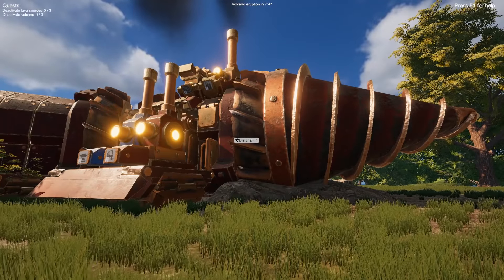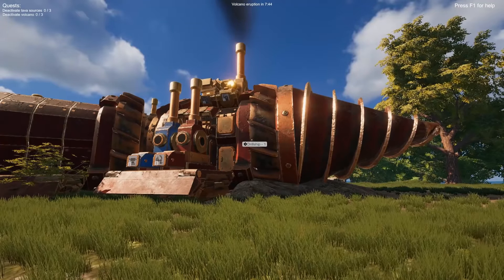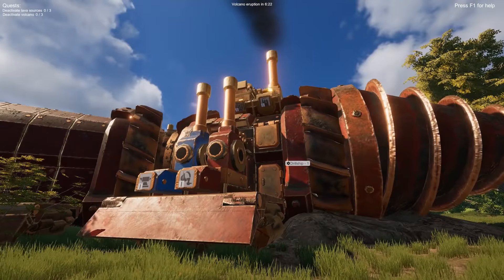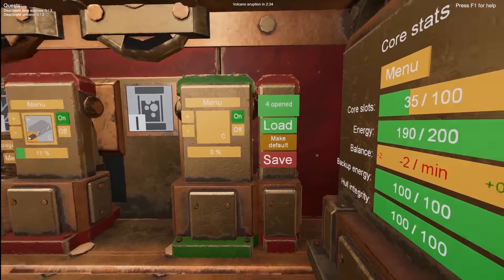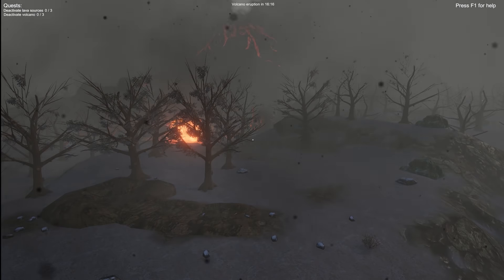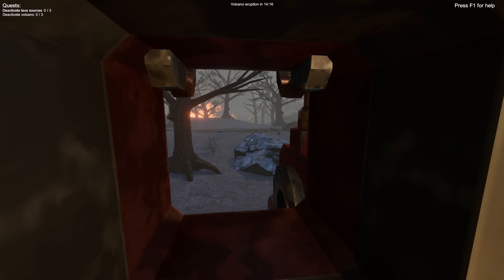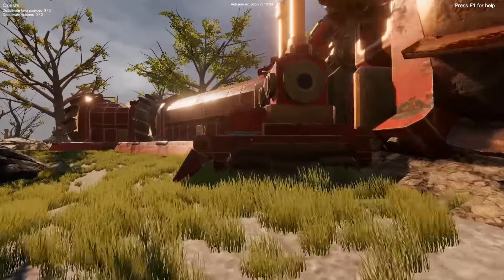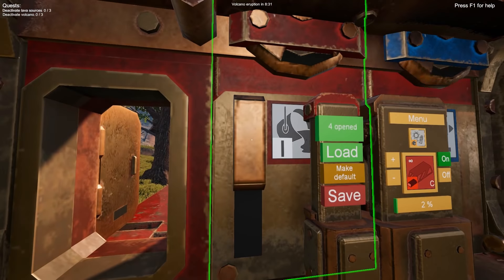Volcanoids Pre-Alpha Gameplay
In this video, we are cover a solution to issue with current pre-alpha build, show you how to apply your custom logo and then show gameplay of getting to the next area of the island

TIMELINE:
00:28 Game quality settings
02:23 Custom logo
04:05 Gameplay start - Production explanation
13:51 Material gathering
19:34 Technology components gathering
27:07 Building more modules
34:50 Installing upgrades
43:00 Traveling to cave
45:37 Reaching the Area 2 of the Island

GAME SETTINGS:
1) Create desktop shortcut
2) Edit properties of that shortcut
3) Modify target
4) At the end of the line (after last quotes if there are any) add space and this:
-show-screen-selector

CUSTOM LOGO:
File path -
C:\Users\User\AppData\LocalLow\DefaultCompany\Volcanoids